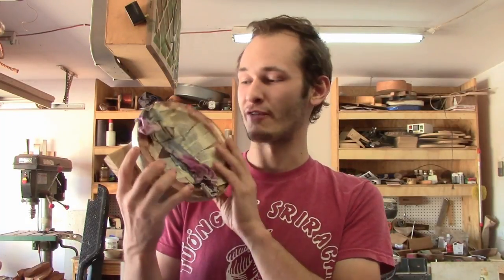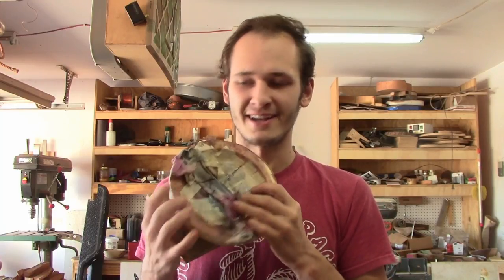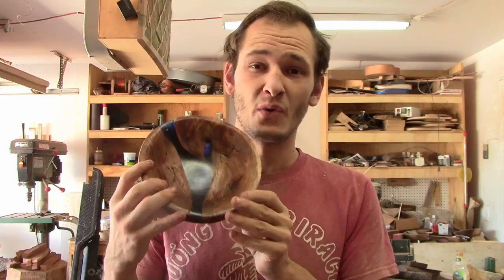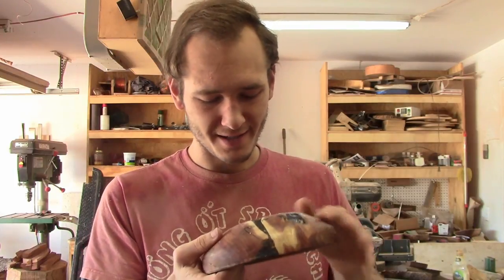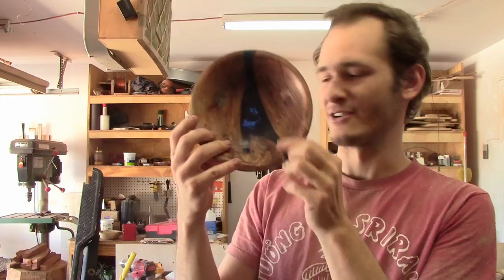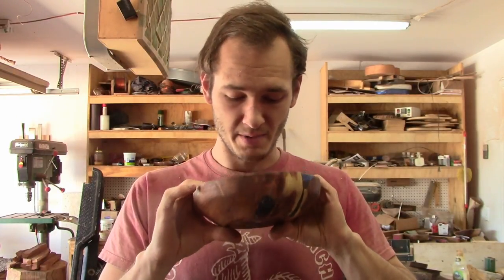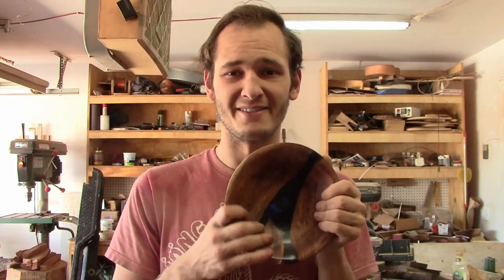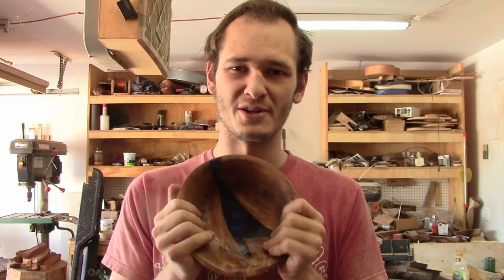Carving A Resin-Cast Bowl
Is it art? Or is it ugly? You be the judge. Enjoy!